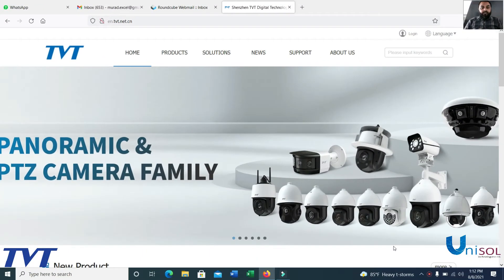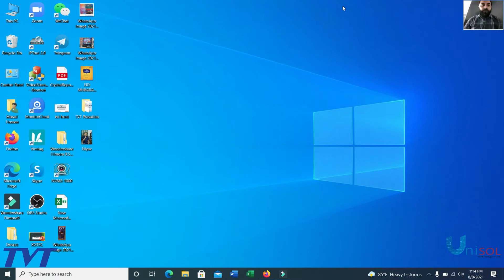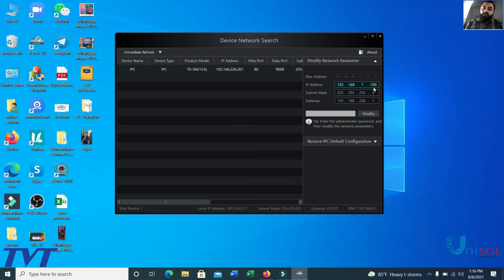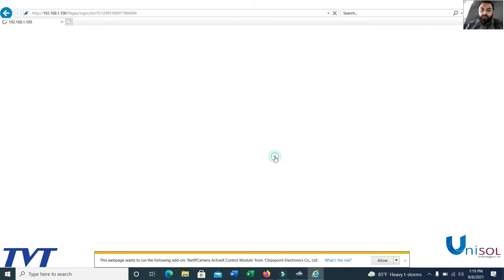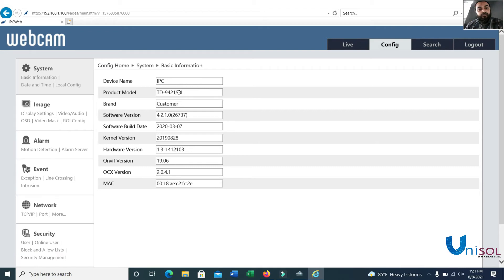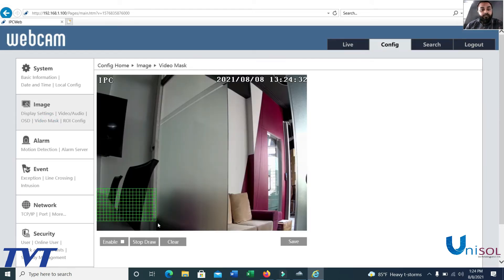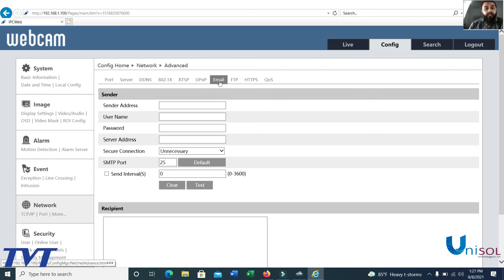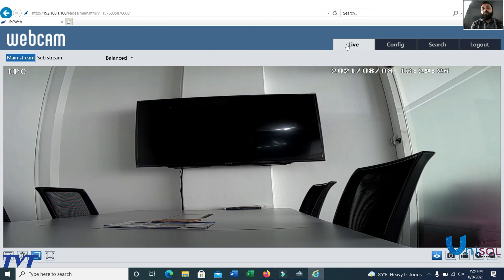TVT IP Camera Configuration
How to setup TVT IP camera.
TD-9421S3L
2MP Network IR Water-proof Bullet Camera

Features:
2MP ( 1920 × 1080) H.265 coding
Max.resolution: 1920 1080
ICR auto switch, true day / night, ROI coding
3D DNR, digital WDR, HLC, BLC, defog
10~20m IR night view distance
DC12V/PoE power supply
P2P function optional
IP 67 ingress protection
Support dual streams
Support mobile surveillance by smart phones with iOS and Android OS
Intelligent analytics (optional): video blur detection, line crossing detection and region intrusion detection